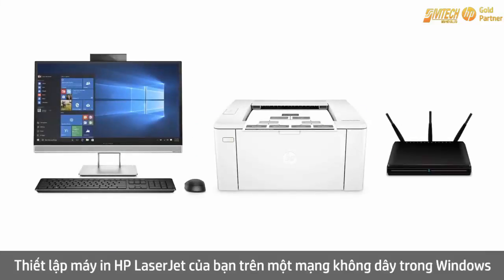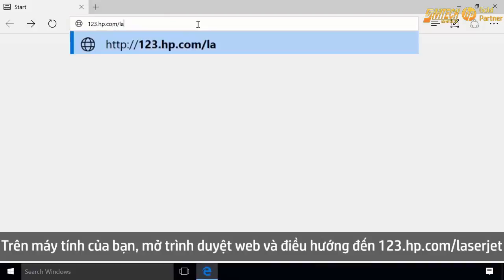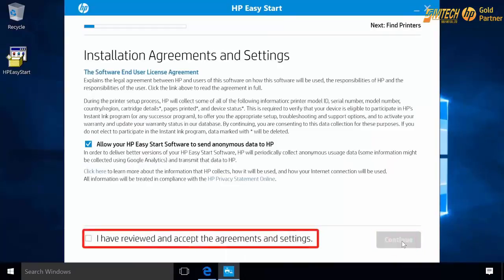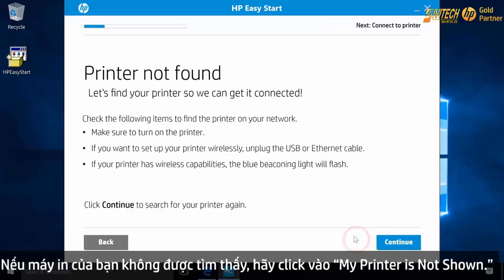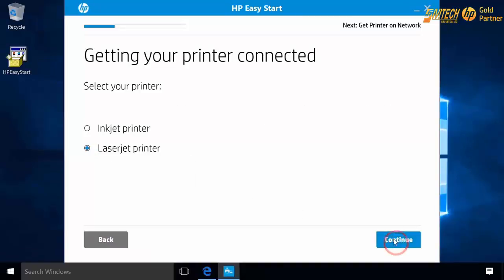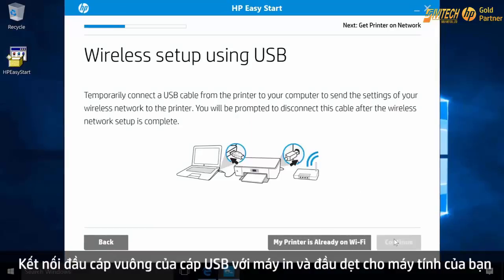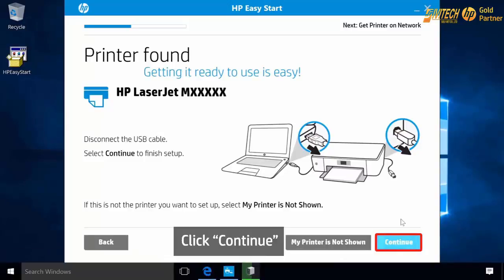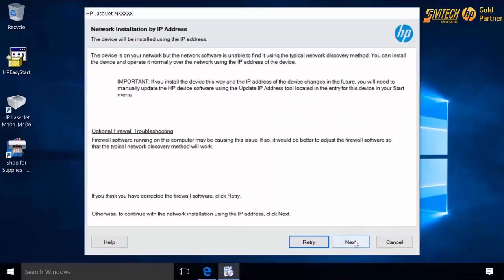Hướng Dẫn Cài Đặt Máy In HP LaserJet Trong Mạng Không Dây Wifi Trên Máy Tính WIndows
▶ Video Hướng Dẫn Cài Đặt Máy In HP LaserJet Trong Mạng Không Dây Wifi Trên Máy Tính WIndows

▶ Với các trình điều khiển, phần mềm ứng dụng từ HP sẽ giúp bạn thiết lập các máy in của mình dễ dang hơn bao giờ hết.

Đối tác ủy quyền phân phối & bảo hành sản phẩm HP tại Việt Nam
Số 53 Ngõ 87 Đường Nguyễn Phong Sắc - Q.Cầu Giấy - HN